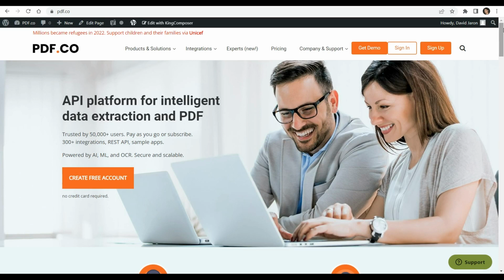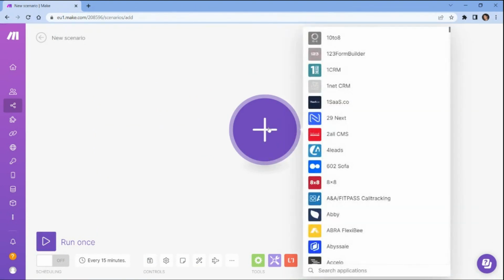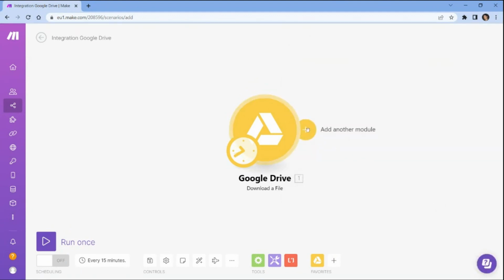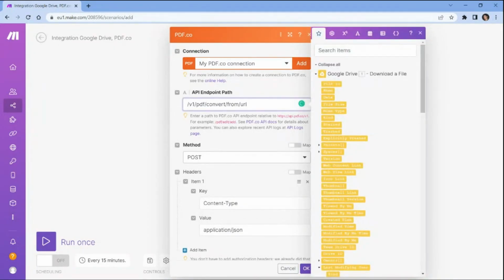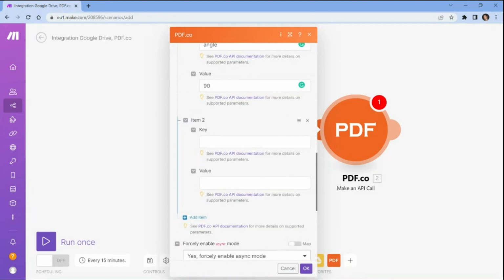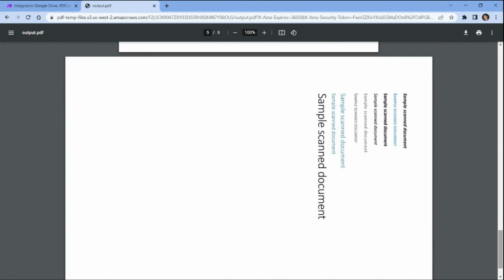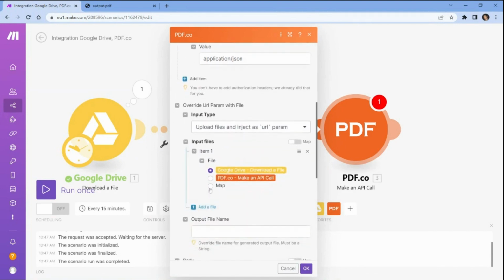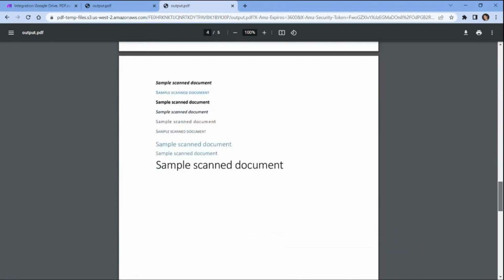How to Rotate PDF Pages and Auto Rotate PDF Pages using PDF.co & Make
This video will demonstrate How to Rotate PDF Pages and Auto Rotate PDF Pages using PDF.co and Make.